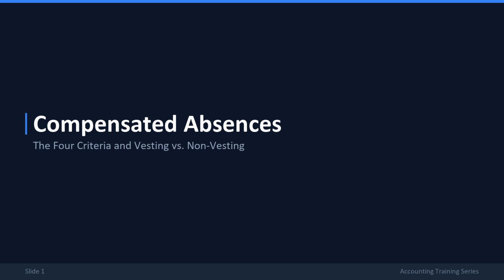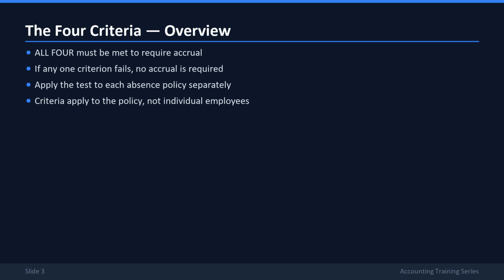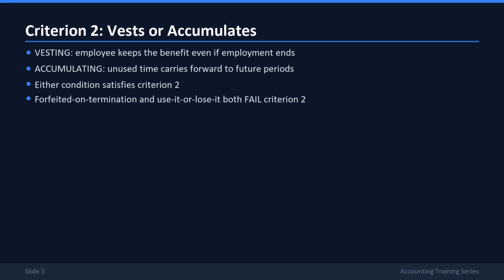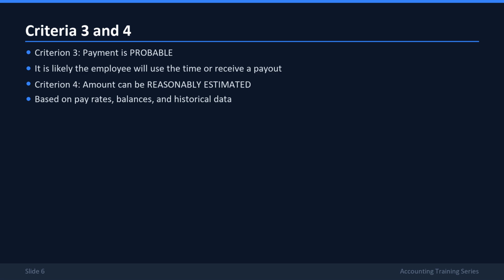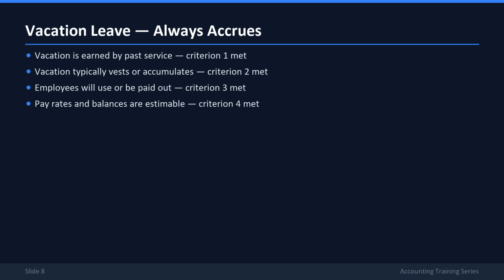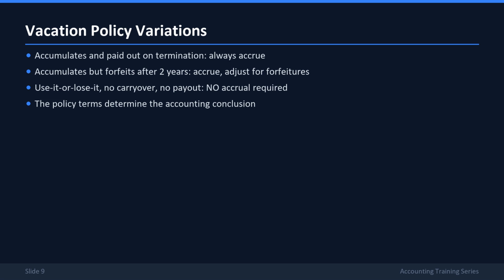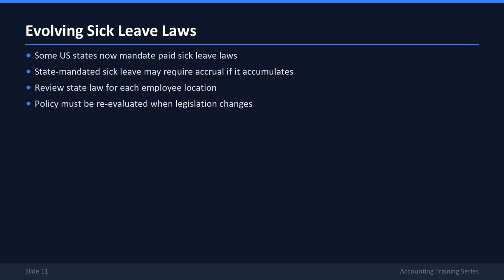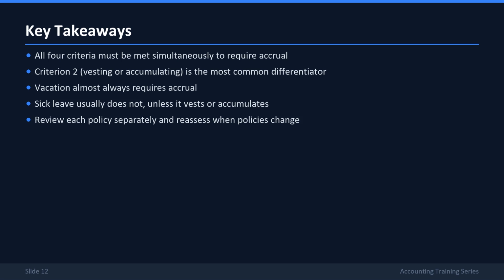Section 2: Compensated Absences — The Four Criteria | ASC 710 Training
Deep dive into the four criteria under ASC 710-10 that determine when an employer must accrue a liability for compensated absences. Covers the difference between vesting and non-vesting absences, why vacation always requires accrual, why most sick leave does not, and how state paid sick leave laws affect the analysis.

Part of the PNJ Group ASC 710 Compensation Complete Training Series.